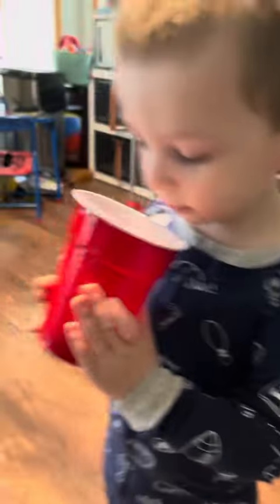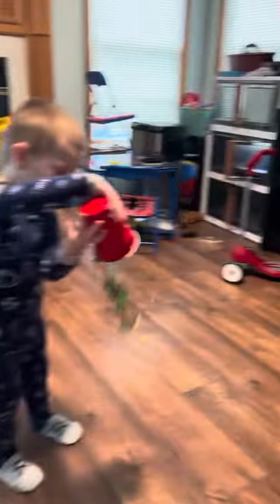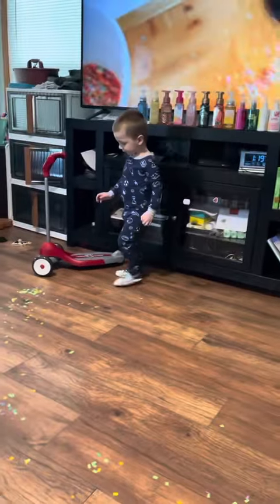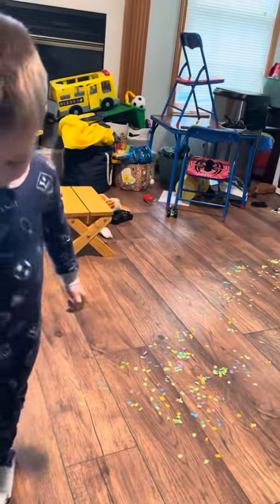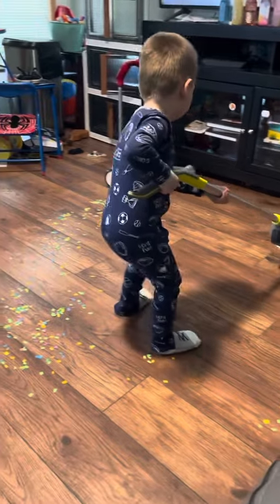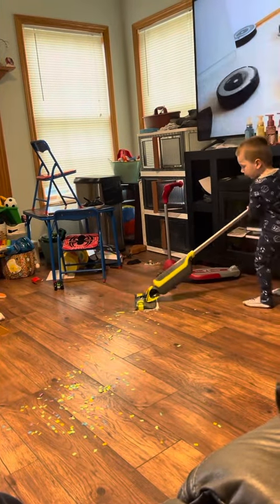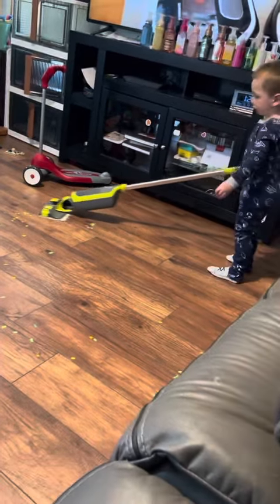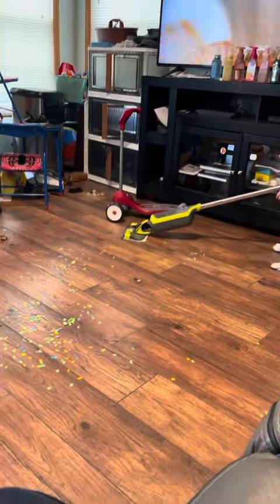Shark VacMop vacuums confetti